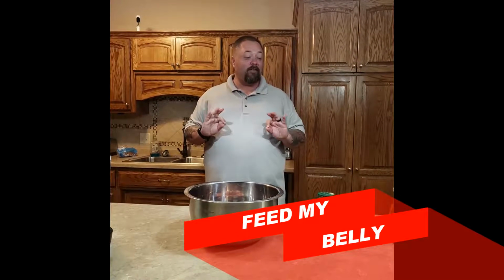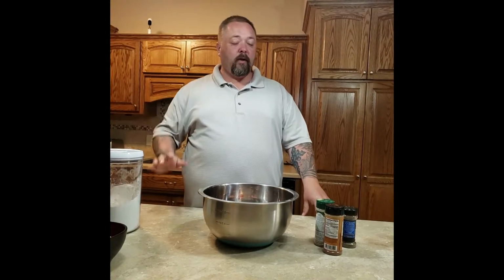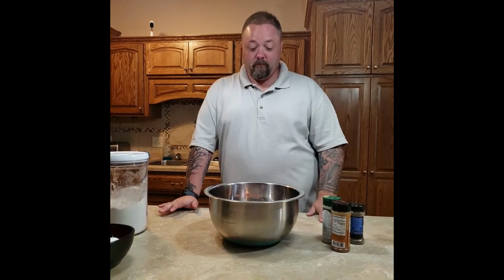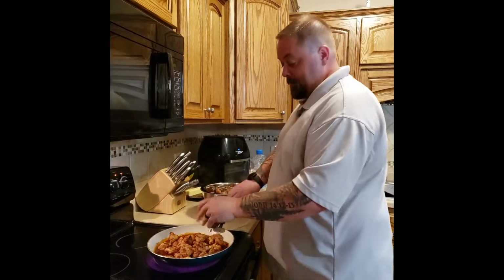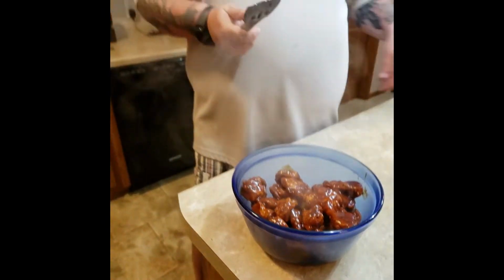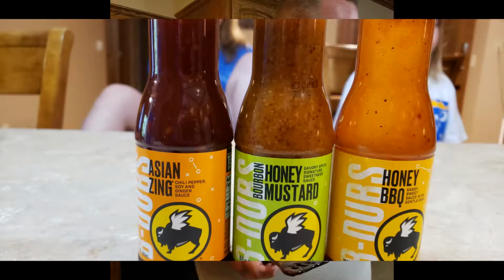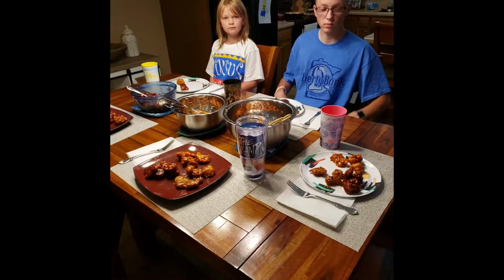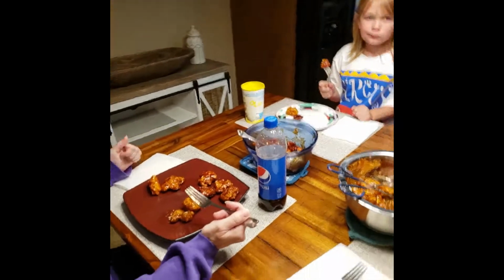Barbecue nuggets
Home made barbecue nuggets that are the bomb. We battered our own nuggets and then used Buffalo Wild Wing sauces.